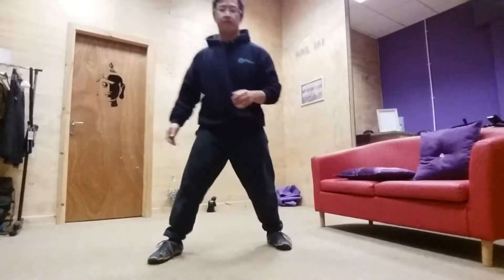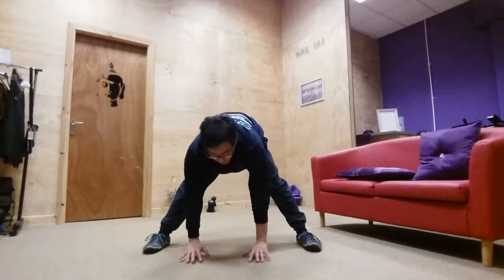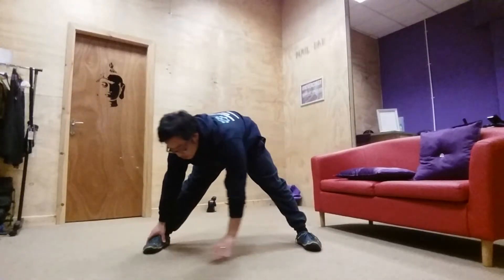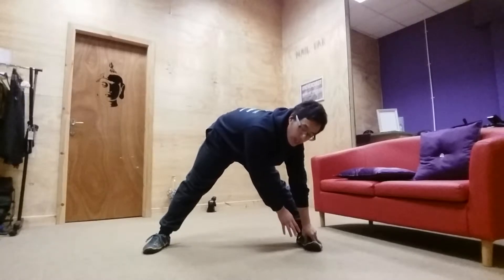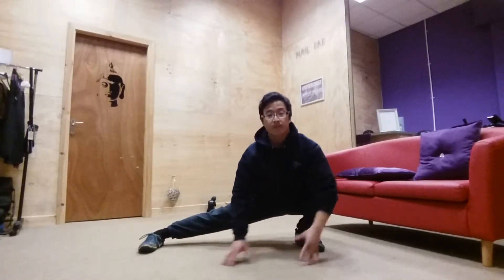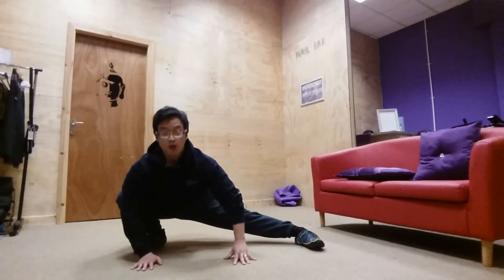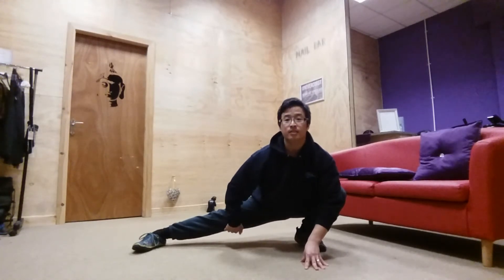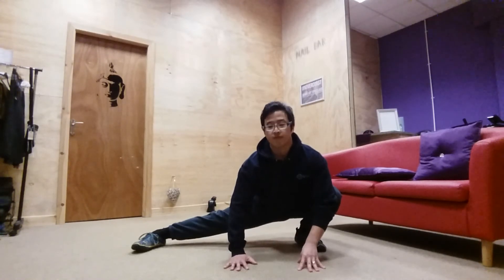Hip and lower body flexibility and mobility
Progressional exercises and movements to improve hip and lower body flexibility and mobility.